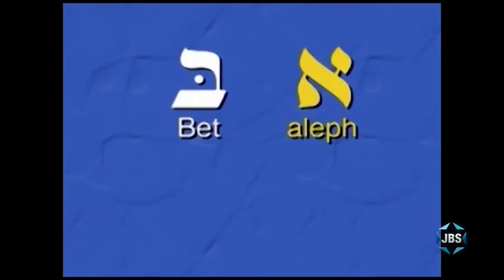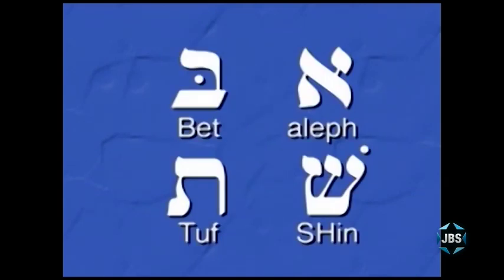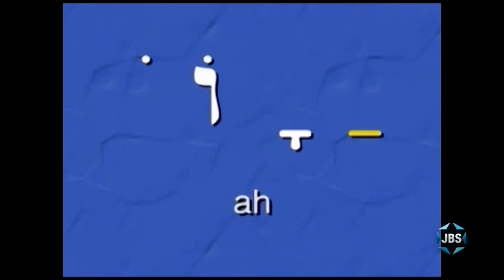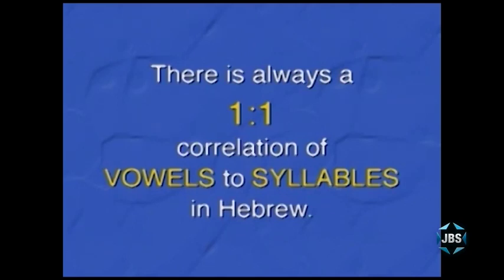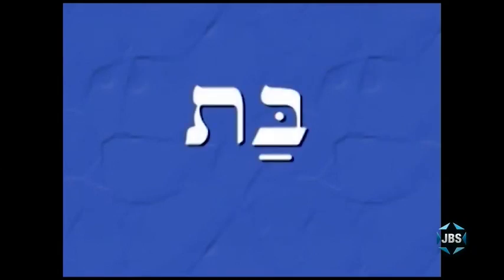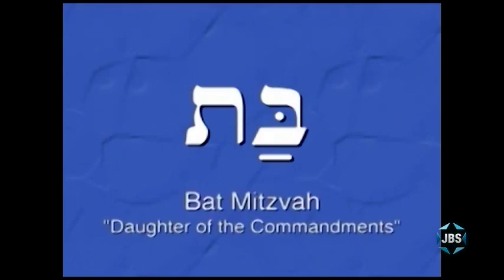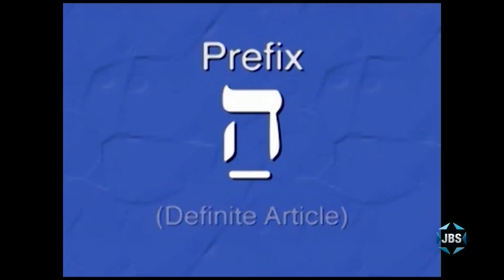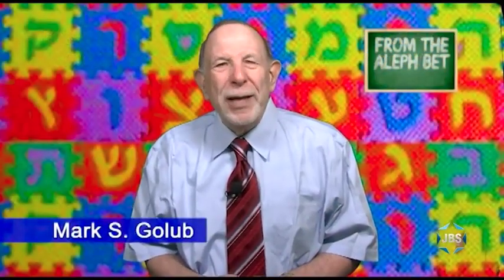Aleph Bet Season 1 Episode 05